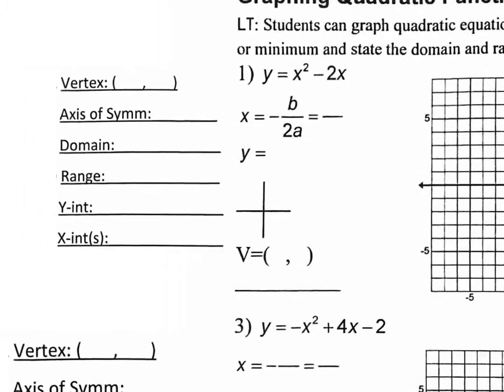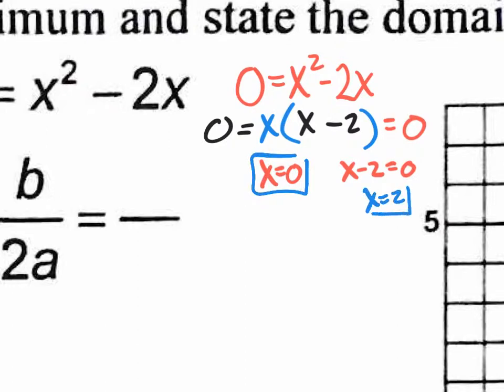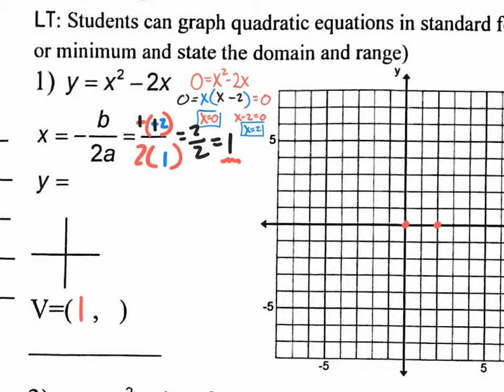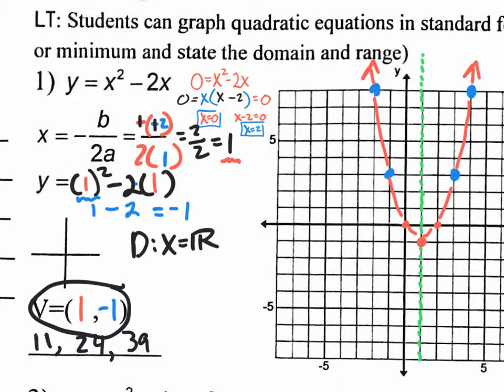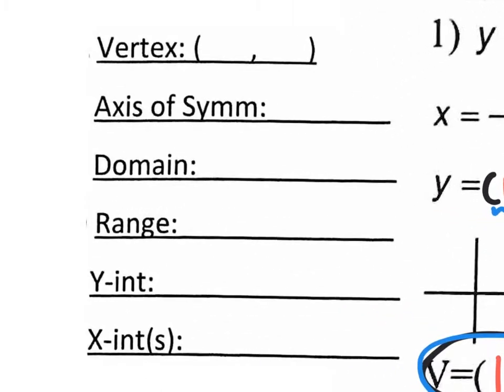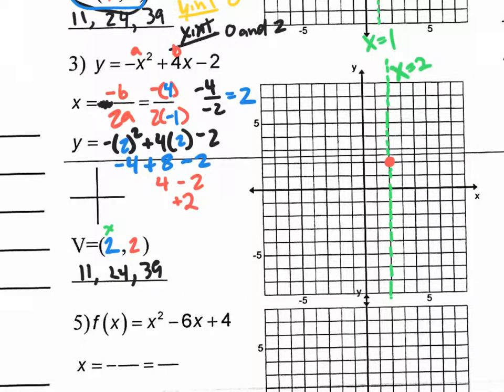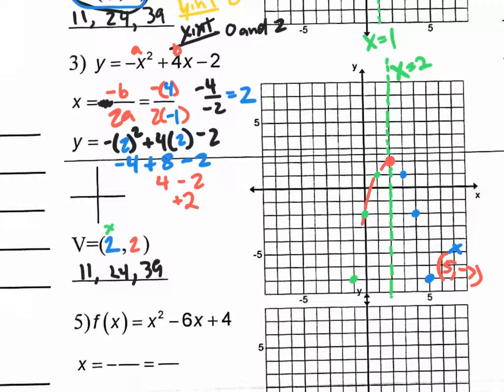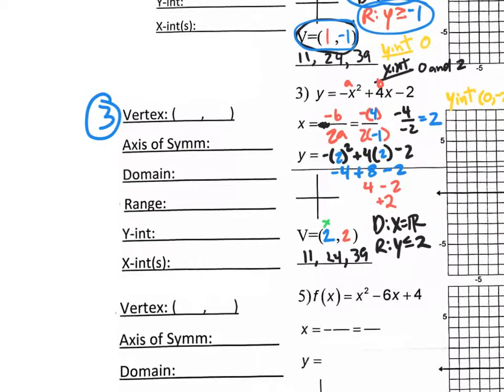Practice 2 graphing parabolas questions 1 & 2